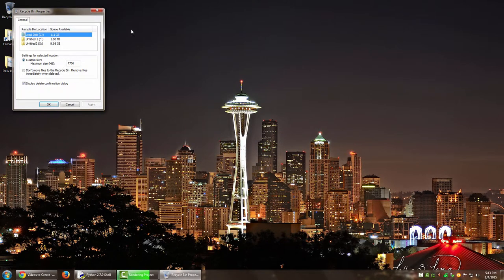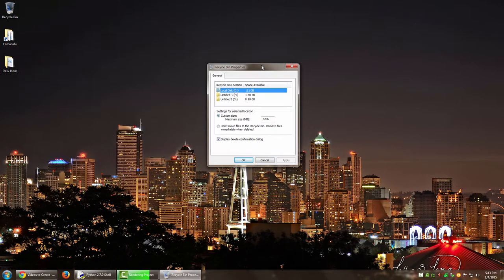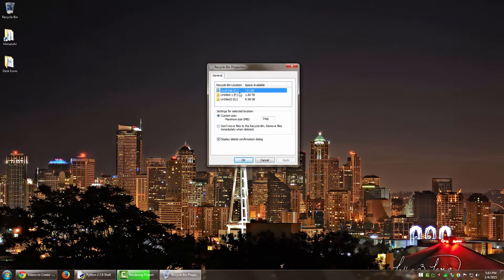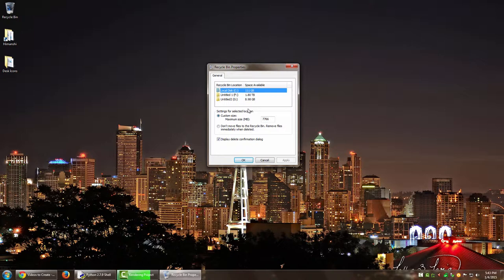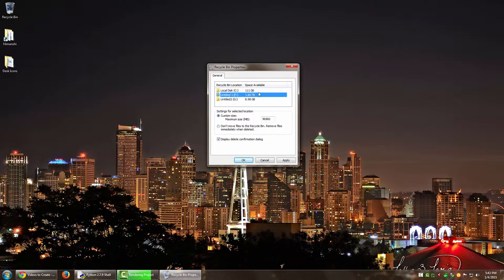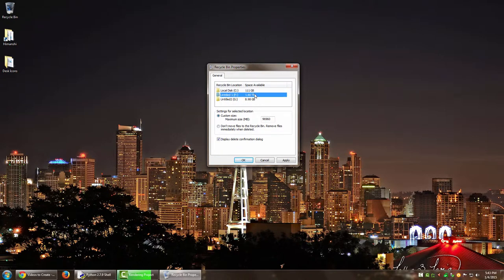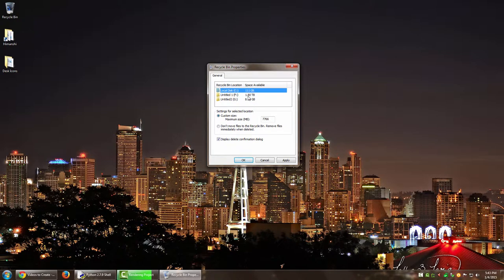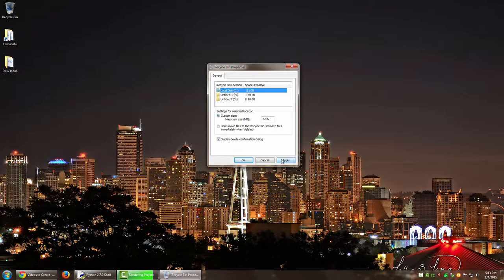Windows - Change location of Recycle Bin files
A quick video on changing the drive / drive partition where you recycle bin files are stored. Very useful if you are tired of recycle bin taking up huge amount of space on your hard disk. Or if you just like to have Recycle Bin as a backup of your deleted files.